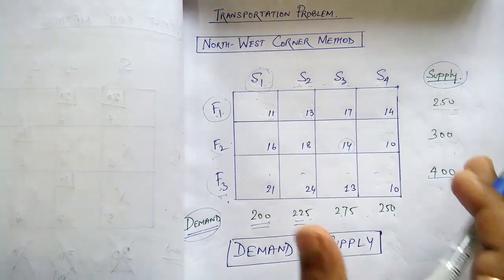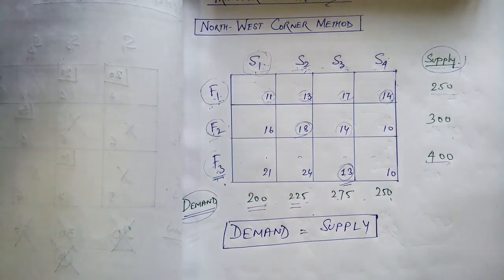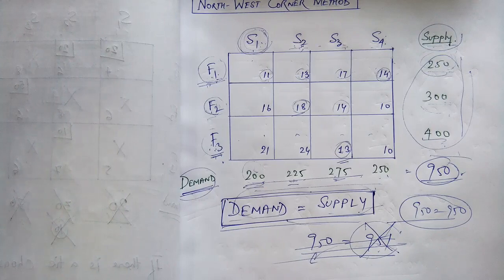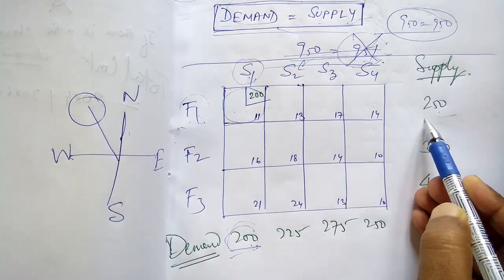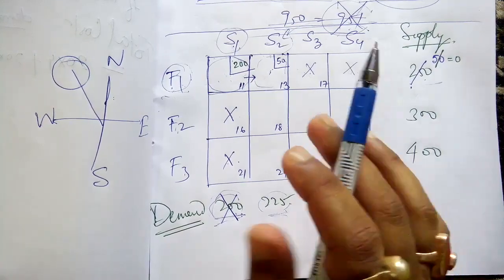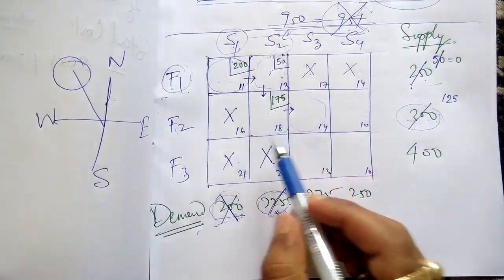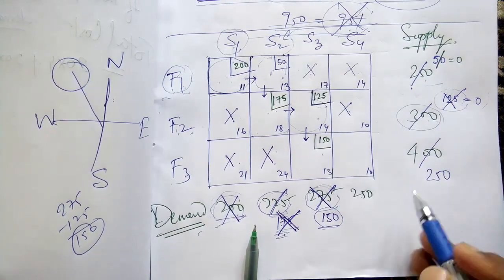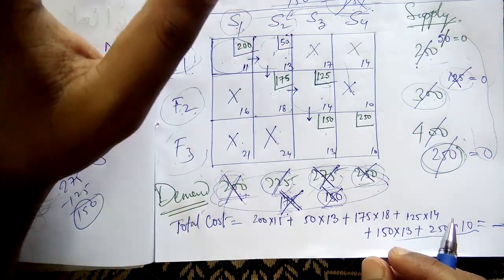Transportation Problem North West corner method